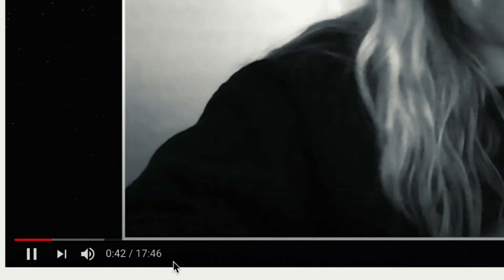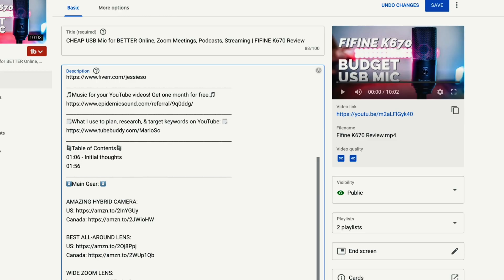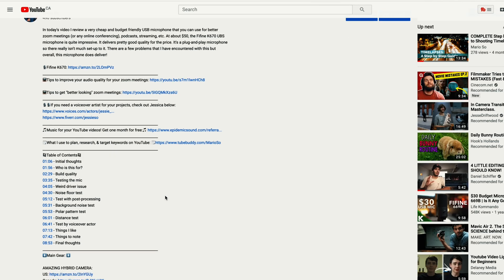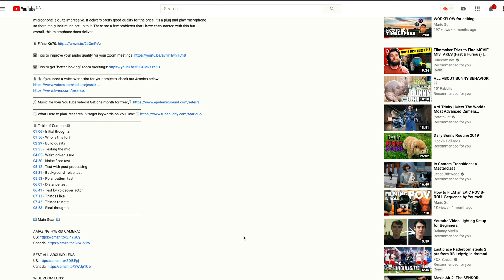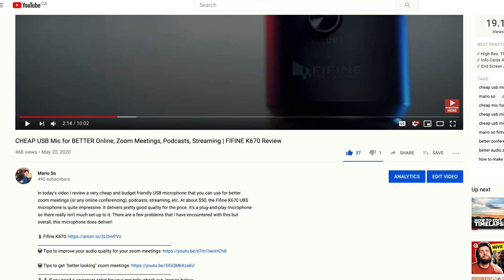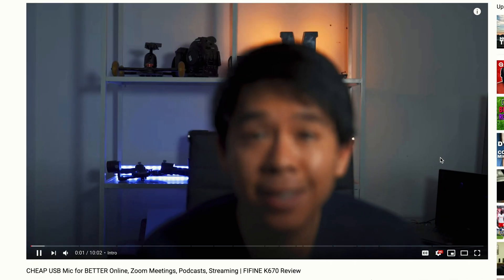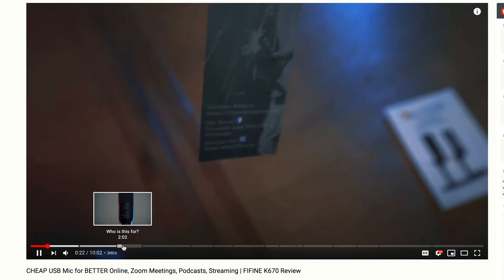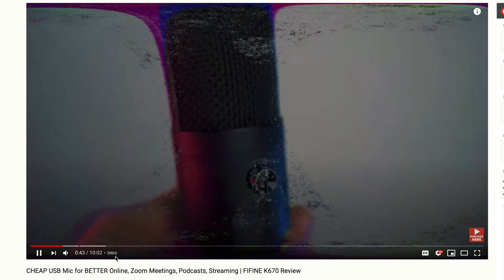How to Add IN-VIDEO CHAPTER MARKERS or Timestamps Directly on Your YouTube Videos | NEW FEATURE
How to Add IN-VIDEO CHAPTER MARKERS or Timestamps Directly on Your YouTube Videos

In today's video I show you how easy it is to add in-video chapter markers or timestamps on your YouTube videos, which is a relatively new feature that YouTube rolled out a couple of months ago. These chapter markers/timestamps were traditionally accessed only through the description but now with a simple tweak, you can make them appear directly in the video timeline of your YouTube videos. Think of it like a progress bar of each individual segment inside your video. If you create long form videos, these are good to have to keep your video organized and to give your audience a more pleasant experience when they watch your videos.

00:00 - Intro
00:34 - Why I like timestamps
01:12 - Traditional timestamps
01:50 - New timestamps feature
03:20 - How to activate the in-video timestamps
04:26 - Final thoughts

⬇️Main Gear: ⬇️

AMAZING CAMERA
BEST ALL-AROUND LENS
BEST WIDE ANGLE ZOOM LENS
WIRELESS MIC